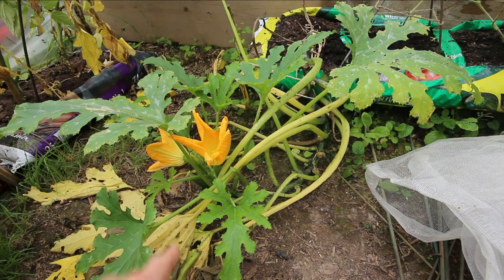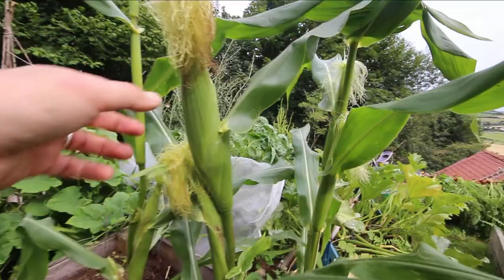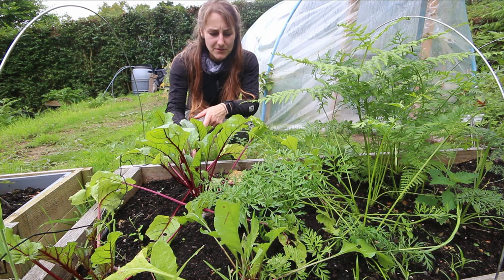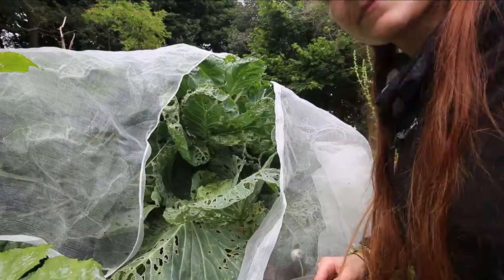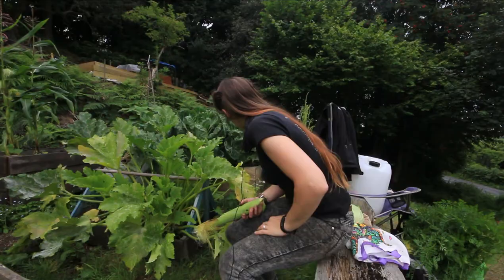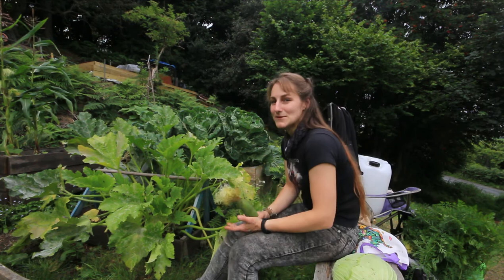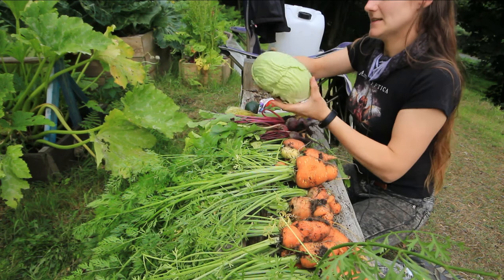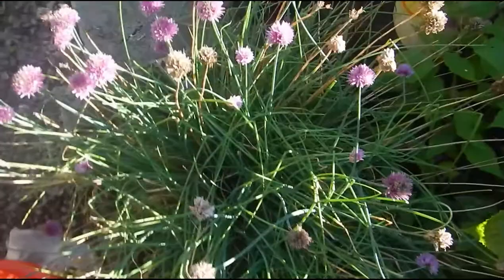2nd Harvest - Homegrown Carrots, Tomatoes, Beetroot & a Cabbage 😀 UK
As we enter September I'm now able to harvest the 2nd round of my homegrown veggies 😀
So pleased that my tomatoes went red 🍅

00:00 - Harvesting my 🍅 Tomatoes & the rest of the poly tunnel
01:44 - Sweetcorn
03:51 - Harvesting my Cabbage 😀
05:51 - The Results
07:06 - Home Garden  🍓🌳

xx